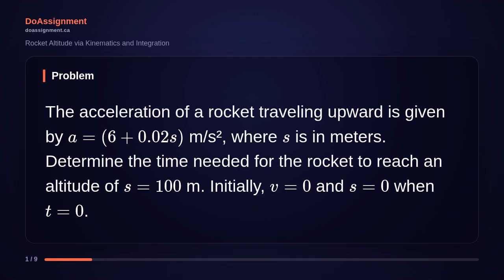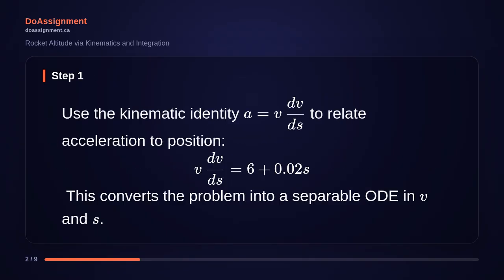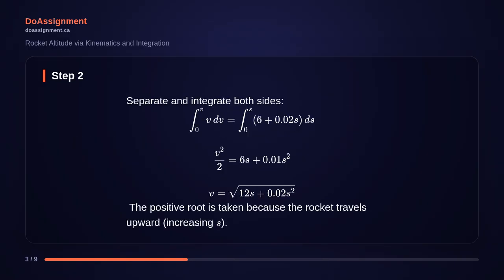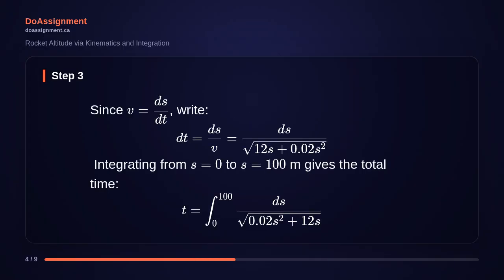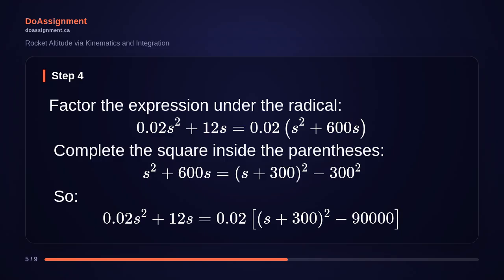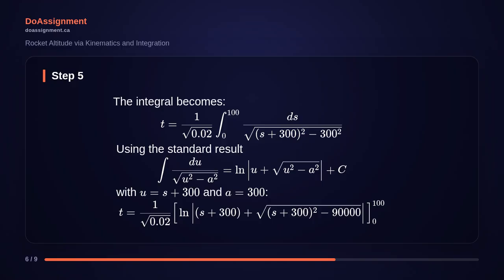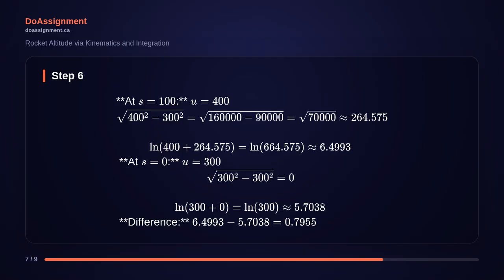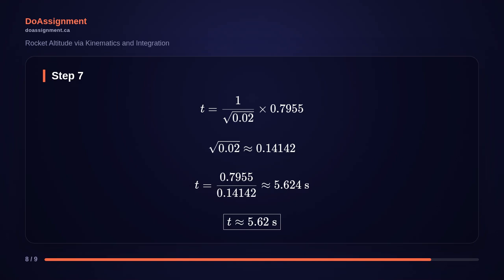Problem 12-18: Engineering Mechanics- Dynamics (Hibbeler 14th Edition)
Rocket Altitude via Kinematics and Integration

This lesson finds the time for a rocket to reach a given altitude when acceleration is a function of position. The method combines the kinematic identity a = v dv/ds with separation of variables, completing the square, and a standard logarithmic integral formula.

Question:
The acceleration of a rocket traveling upward is given by a equals 6 plus 0.02 s, in meters per second squared, where s is in meters. Determine the time needed for the rocket to reach an altitude of s equals 100 meters. Initially, v equals 0 and s equals 0 when t equals 0.

In this lesson, you will learn to:
• Apply the kinematic identity $a = v\,\dfrac{dv}{ds}$ to convert a position-dependent acceleration into a separable ODE
• Integrate to find velocity as a function of position and set up a time integral
• Simplify a radical integrand by completing the square
• Evaluate a standard integral of the form $\dfrac{1}{\sqrt{u^2 - a^2}}$ using the natural logarithm antiderivative

Level: University